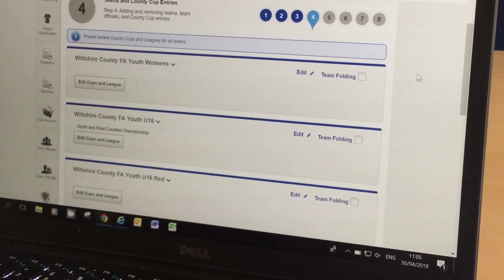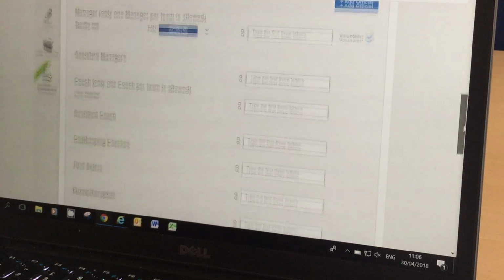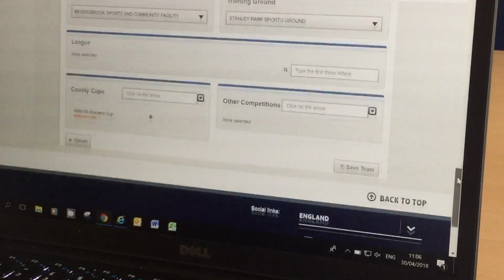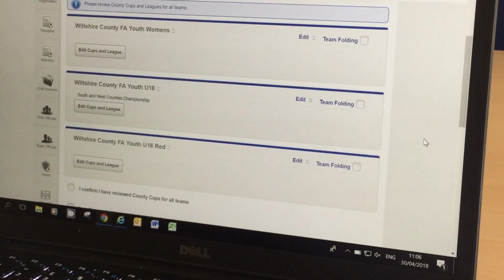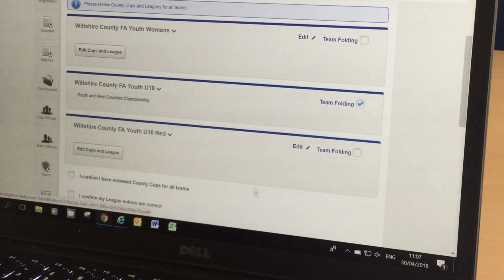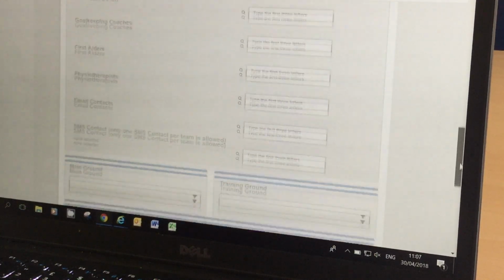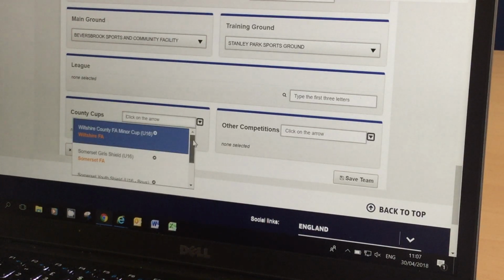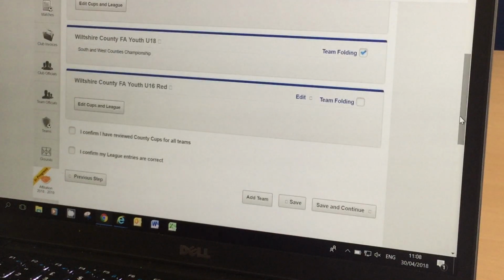Club Affiliation - Step 4